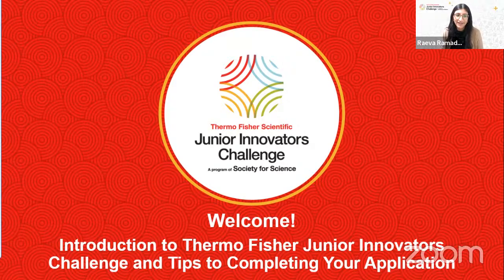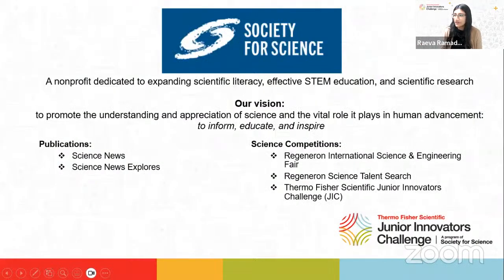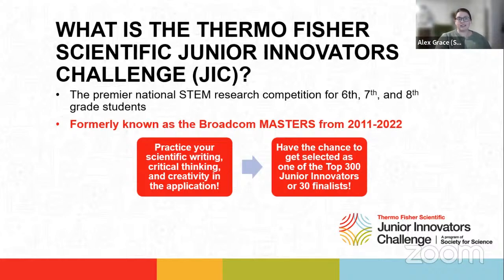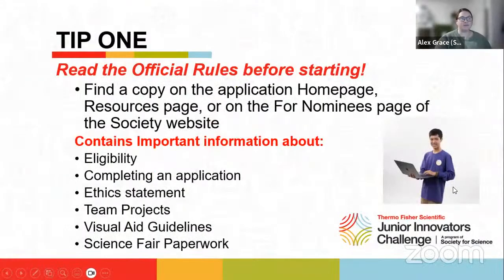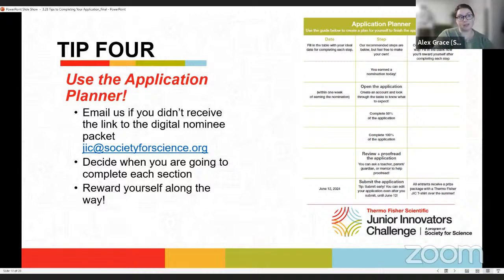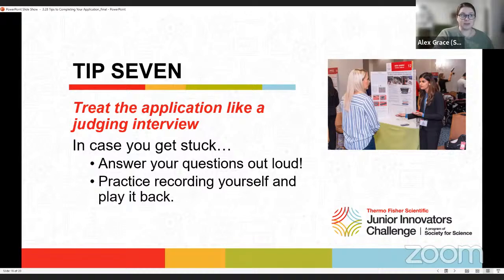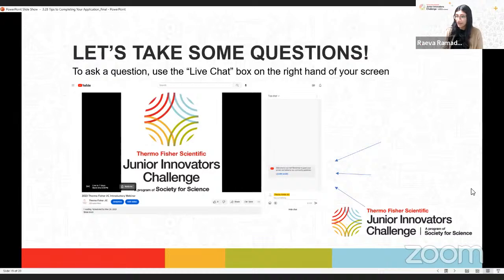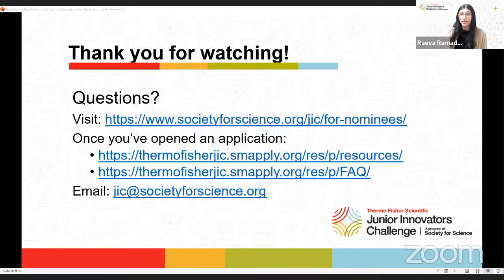2024 Thermo Fisher JIC: Top Tips for Completing Your Application!